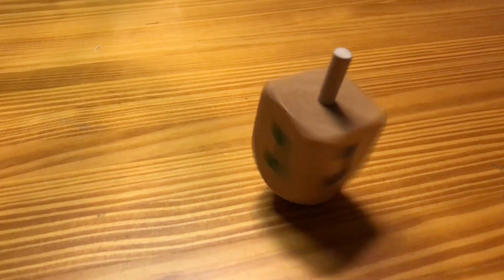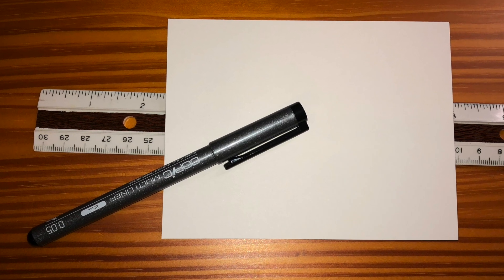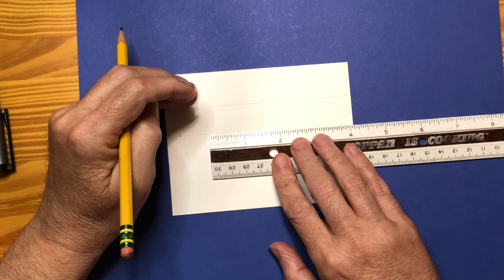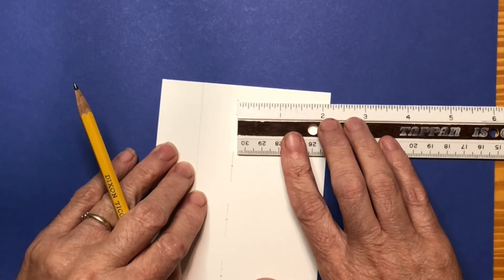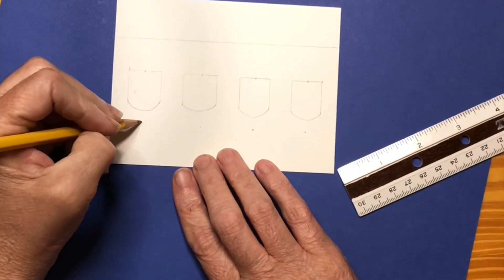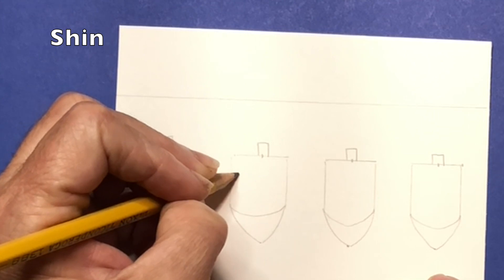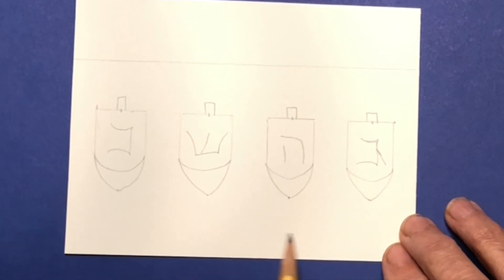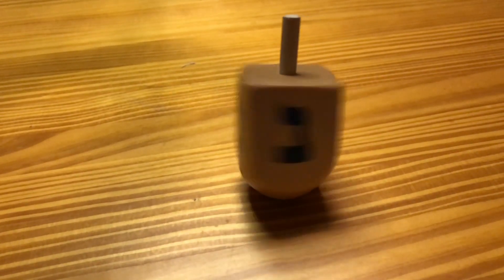Do you like to make quick Hanukkah (Chanukah) cards? Holiday Card Series 2023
How to draw dreidels on your card using your own hands with just a ruler and pencil.

Dreidel Symbols for Game
Nun - Take Nothing
Shin - Add One
Hey - Take Half
Gimel - Take All

Products used:
Gina K Designs Stamp Set - Seasonal Sentiments
Gina K Designs Ink - Blue Denim
Simon Says Stamps Spring Green sequins
Copic Markers B00 and B04